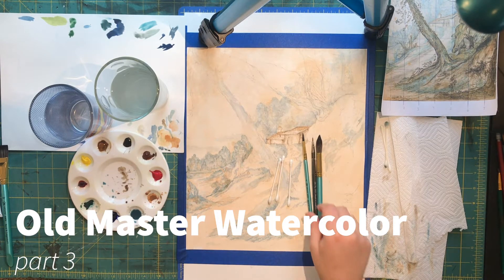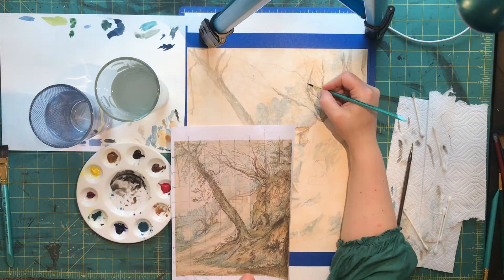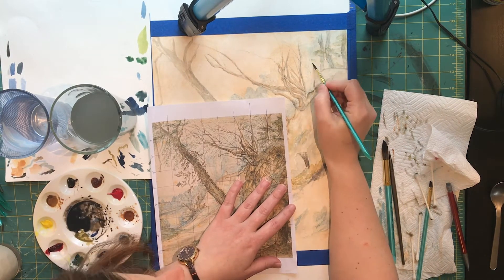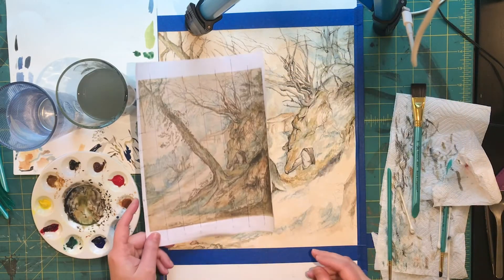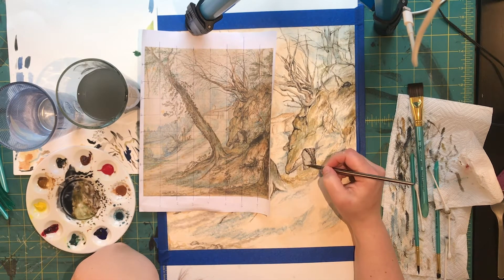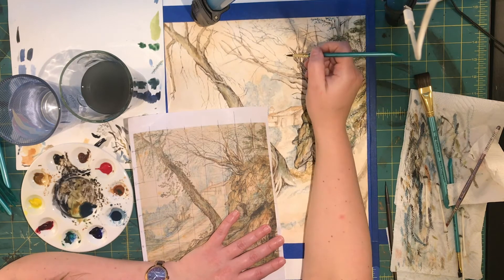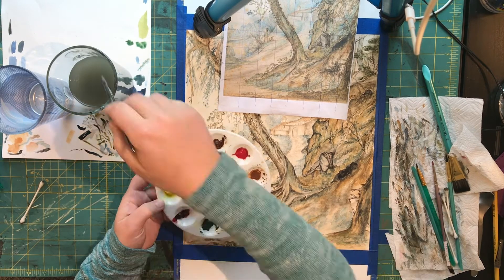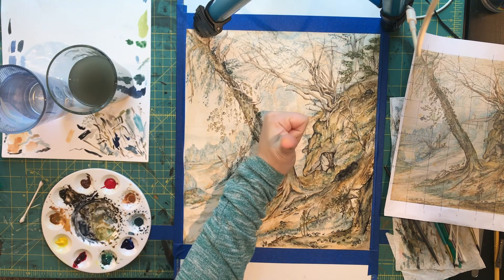Old Master Watercolor Part 3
Part three of old master watercolor